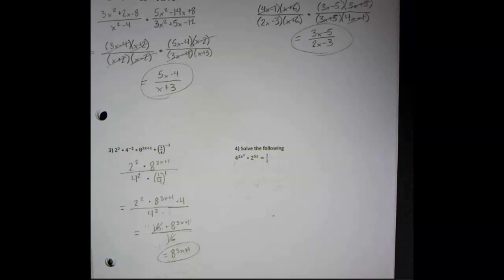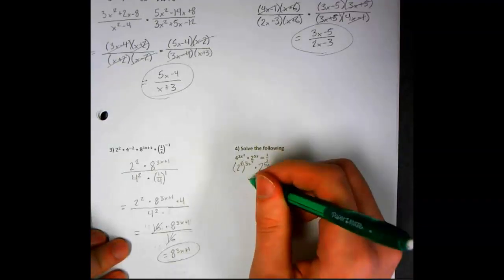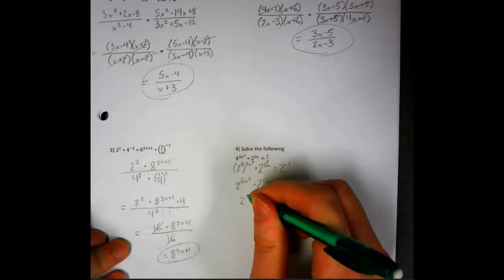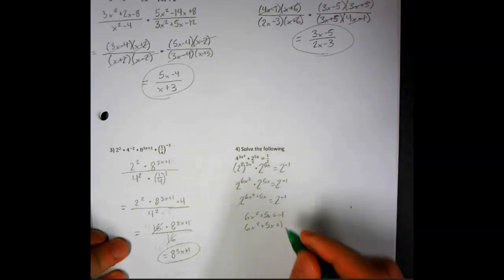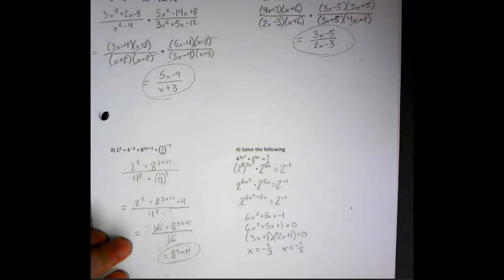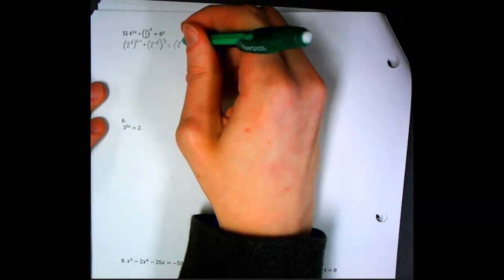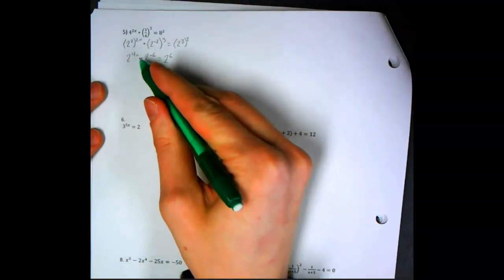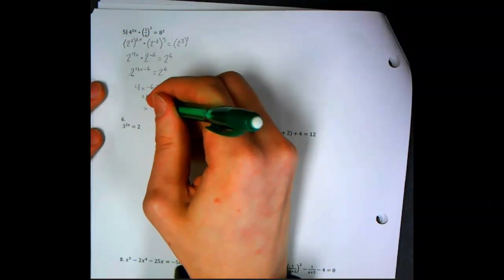Unit 8 Practice Problems 4-6 (TA)